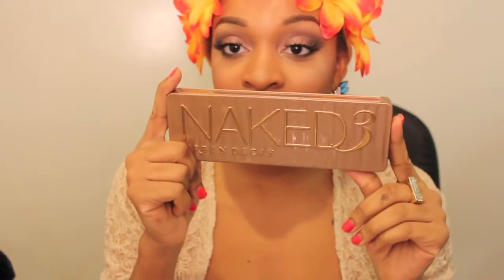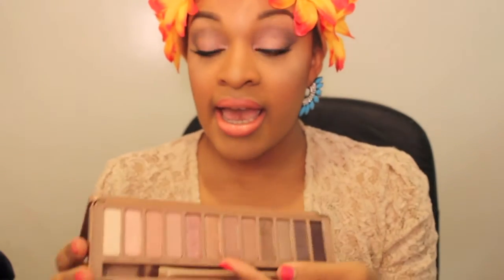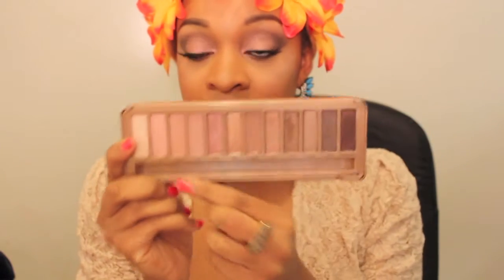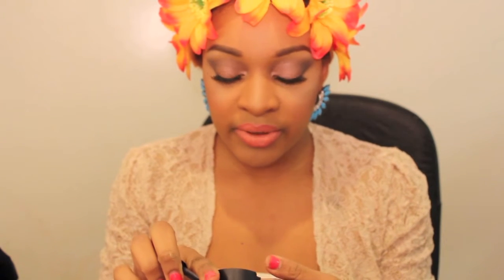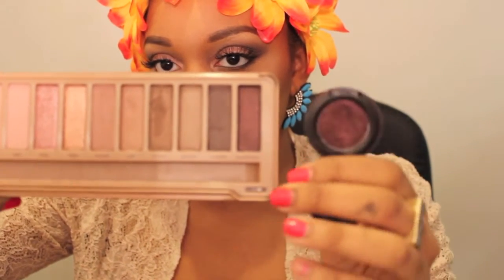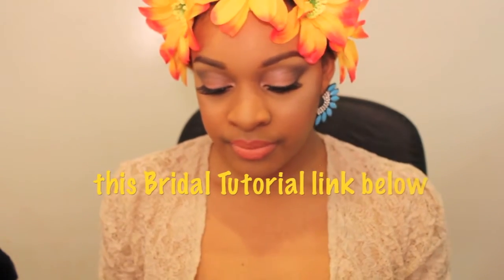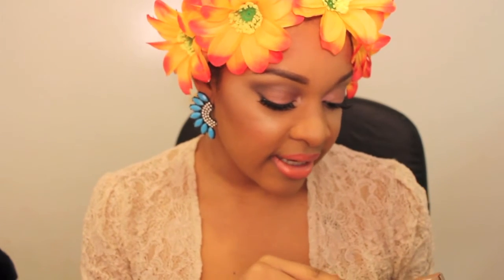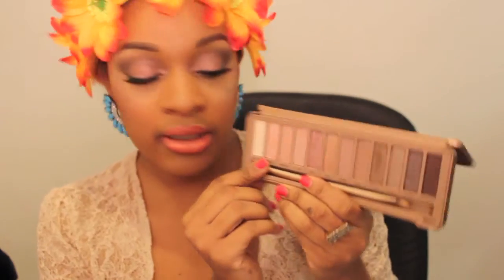Would You Recommend it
Hey loves I figure I start this new series on my channel called would you recommend it ?
I hope you like this video . I started blogging again and I've missed it so much .

Instagram.com/MakeupbyQ
Facebook.com/MakeupbyQ
Twitter.com/SuperbadQ
Skylersmom11.blogspot.com